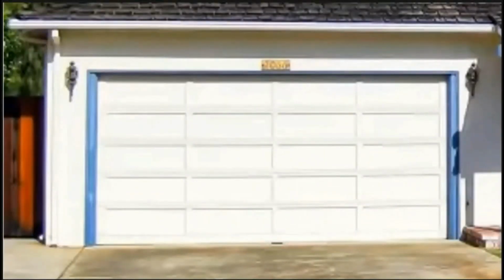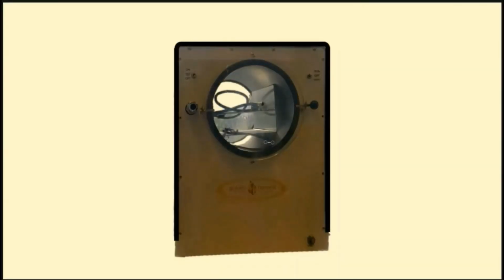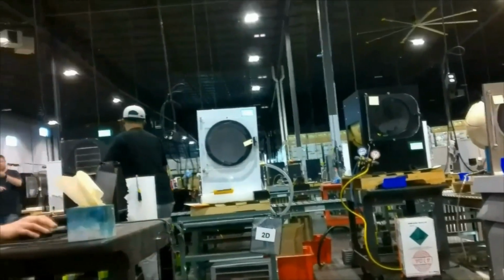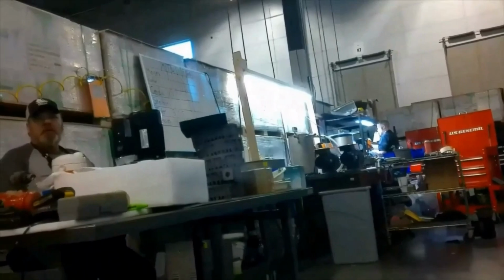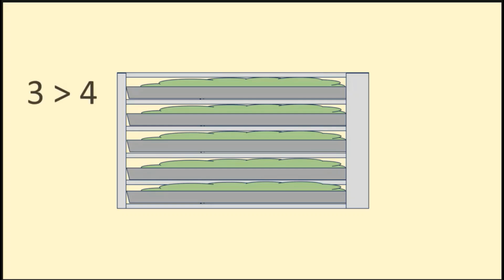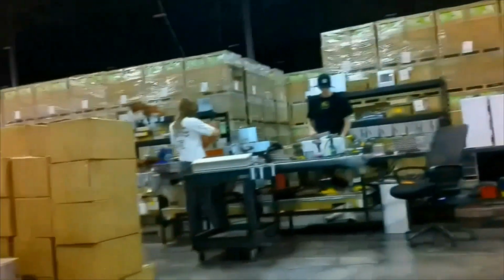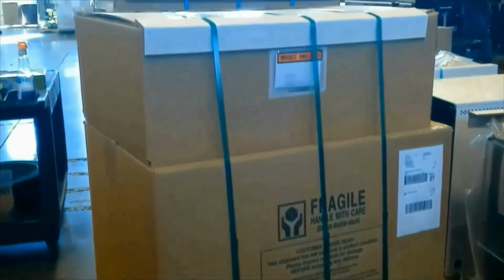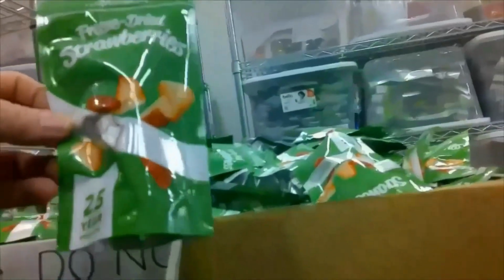My Harvest Right Tour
I was invited by Harvest Right to tour their new facility in Salt Lake City, Utah.  These are my thoughts and observations and a little history about Harvest Right.